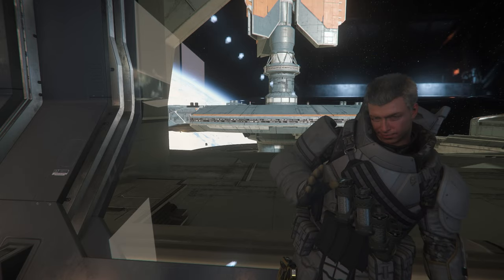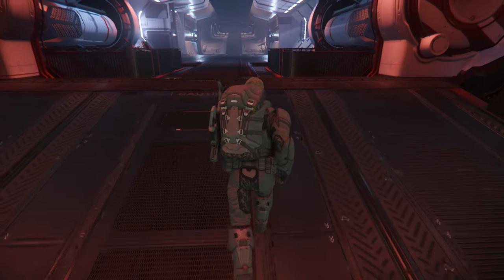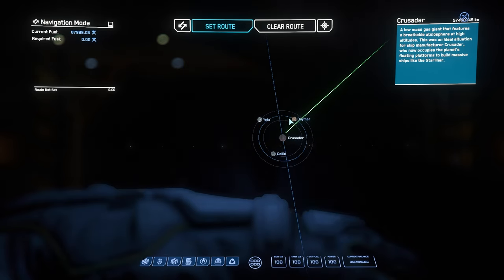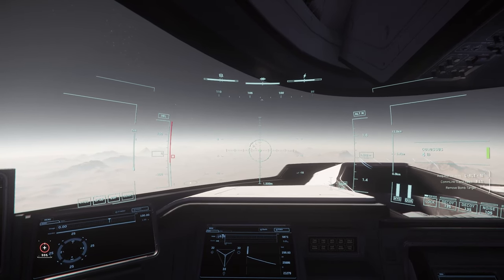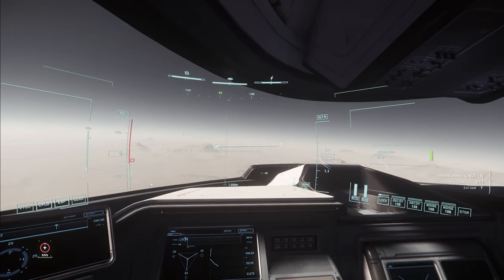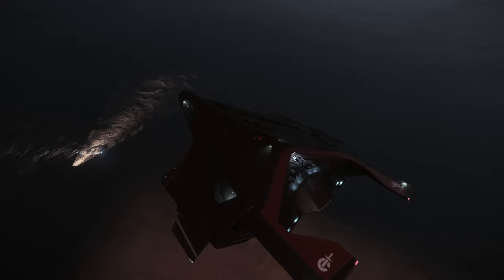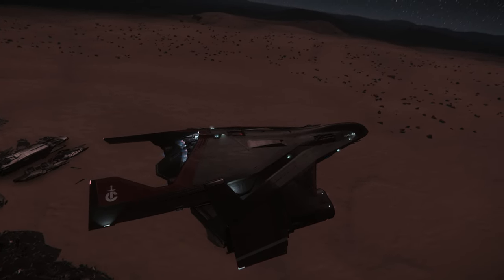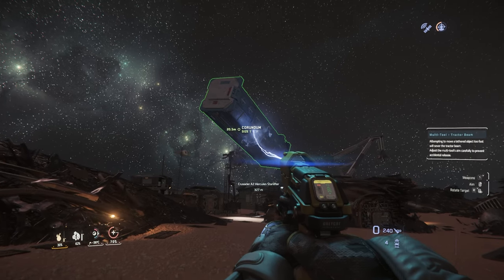Mastering The Colossus Bombs In Crusader A2: A Step-by-step Guide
Today I will be showing you HOW TO use the COLOSSUS Bombs in The CRUSADER A2 and successfully BOMB other player/players.

Farther Gamer here or FG for short, Here I upload a variety of gaming content so if you enjoy watching my videos Subscribe now and join the FG community or click the link below to join me in the FG Verse